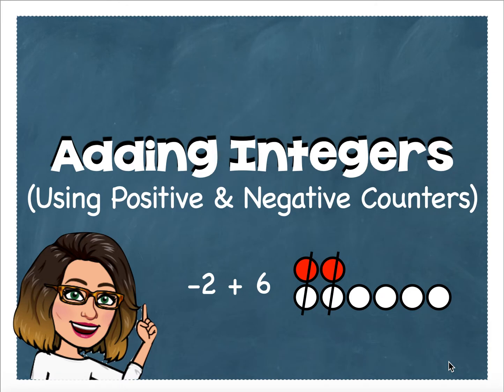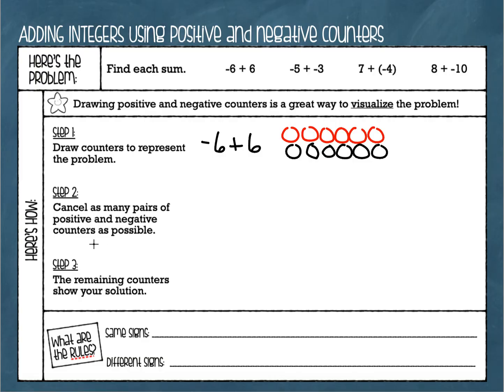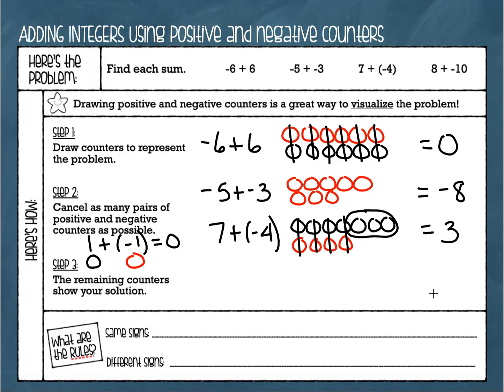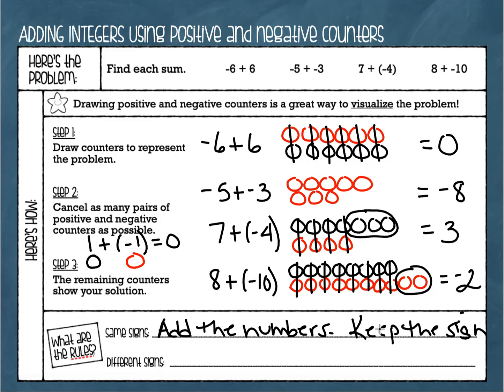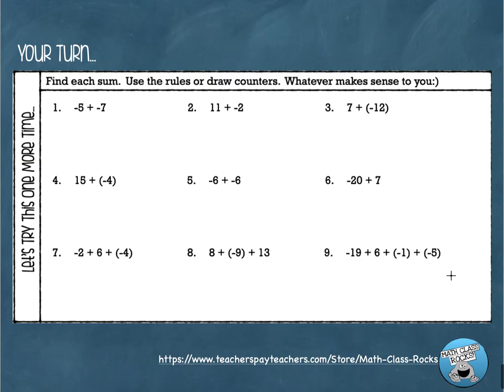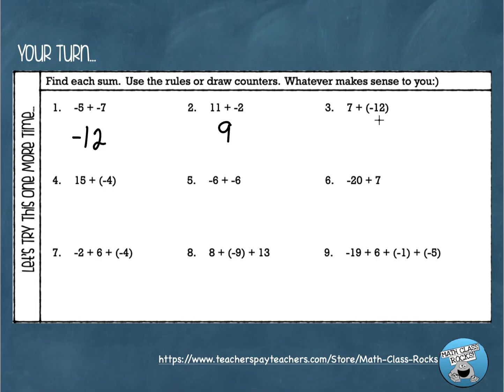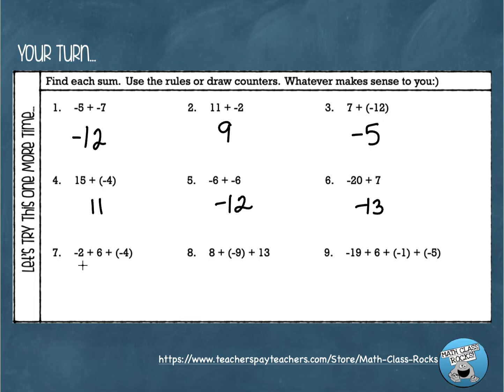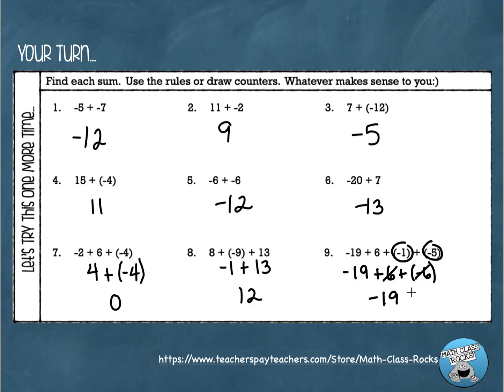Adding Integers Using Positive and Negative Counters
Use positive and negative counters to add integers!  This video will help you to visualize the problem so the rules of addition make sense!